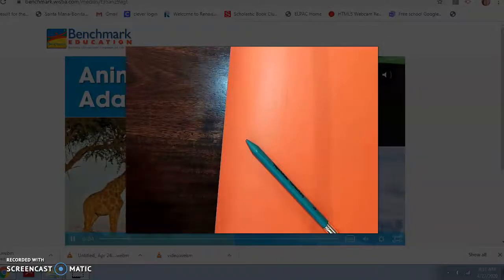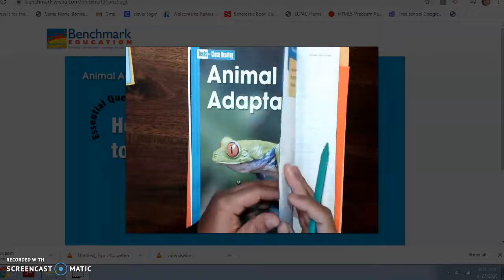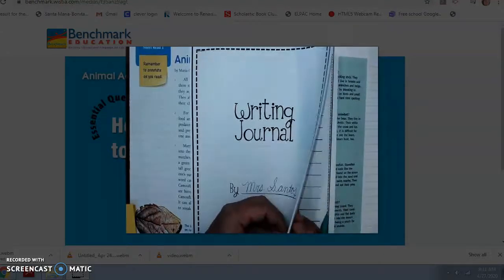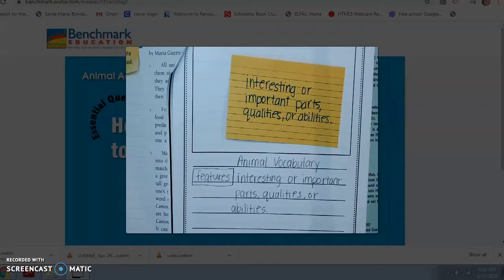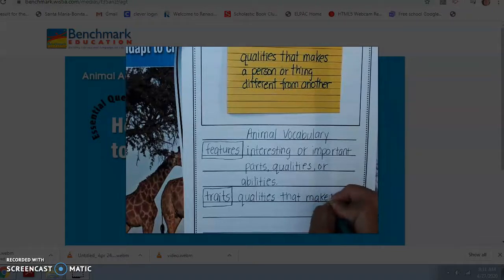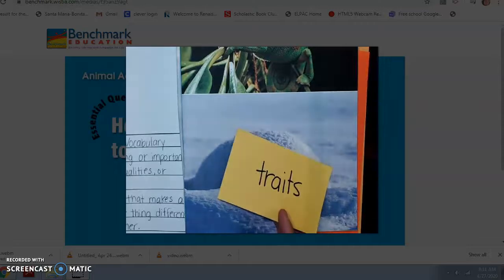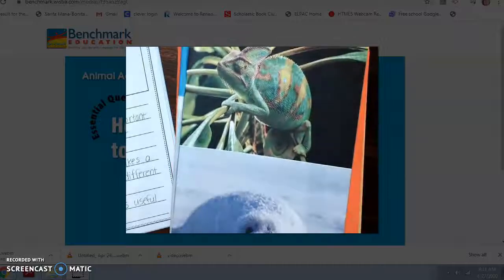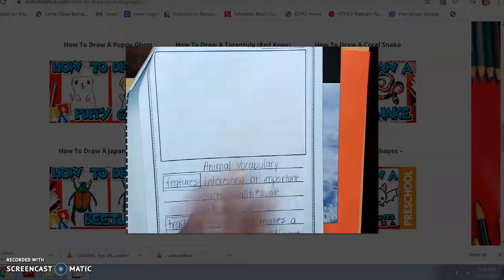Unit 3 Introduction, Animal Adaptations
Introduction and vocabulary for Unit 3.1.1, Animal Disguises 04/27/20